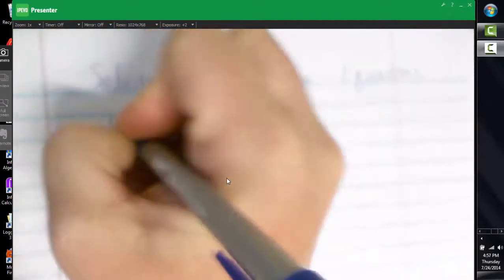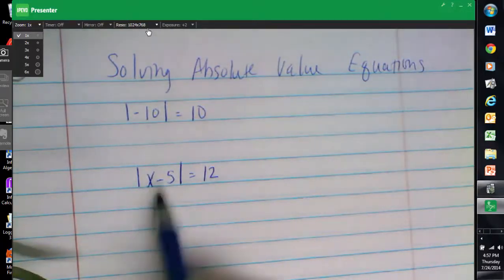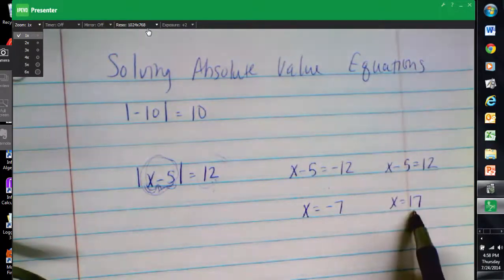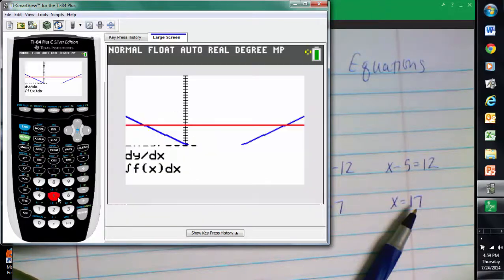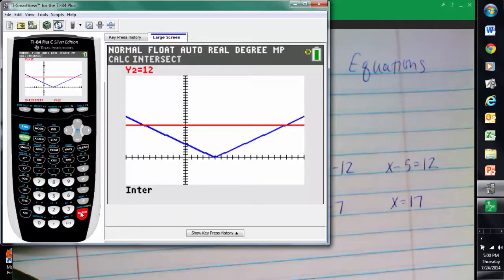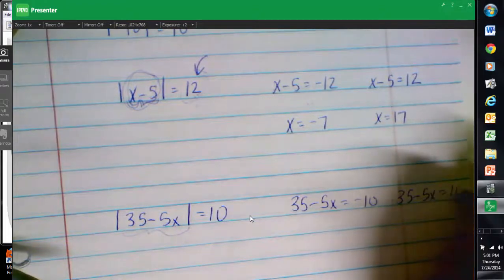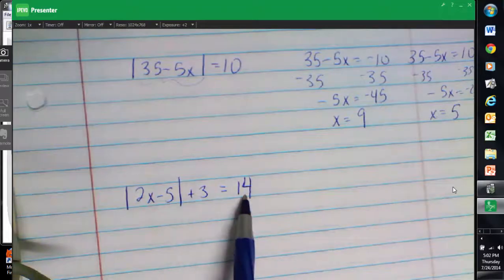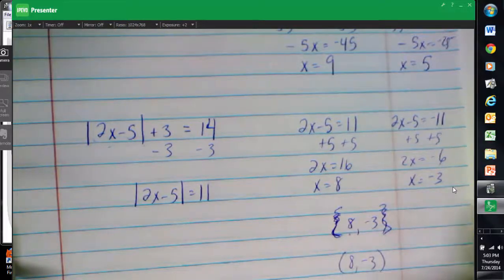Solving absolute value equations